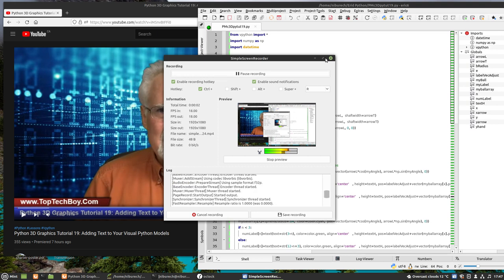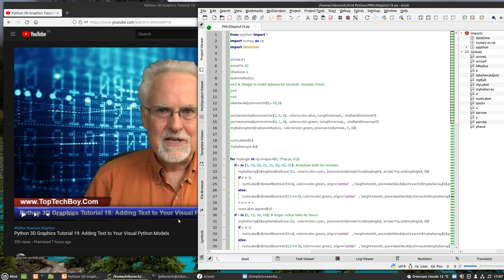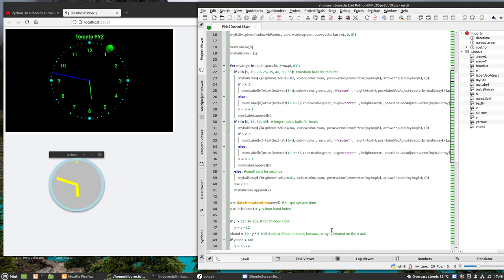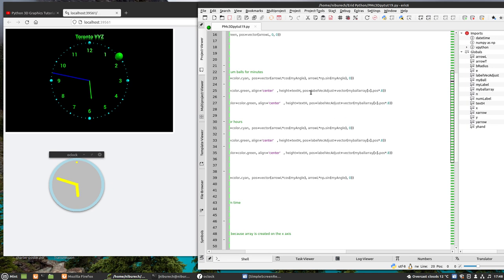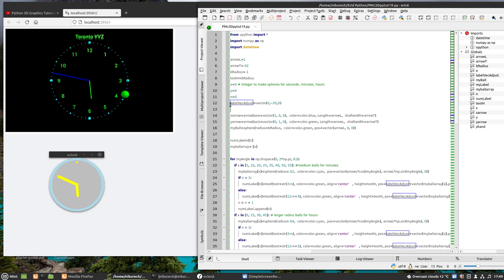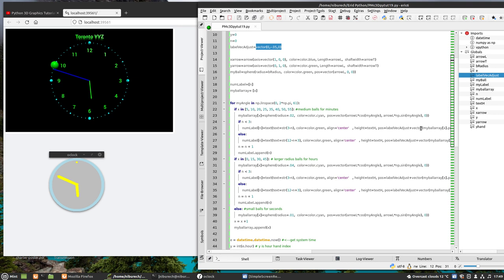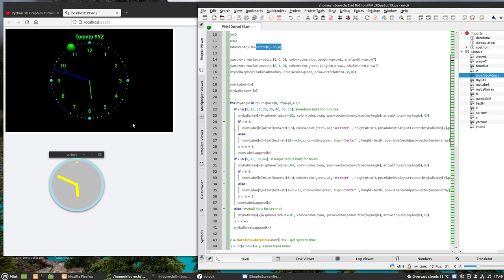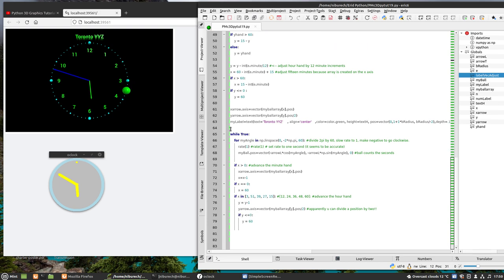PMcWhorter Analog Clock Labelling Exercise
PMcWhorter 3DGraphics in Python homework Lesson 19
Adding Text to 3D models